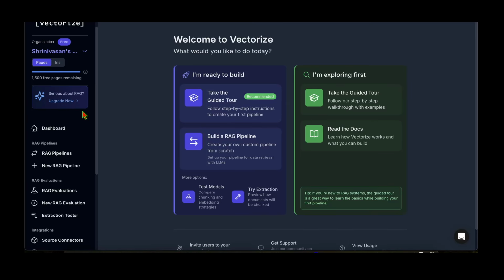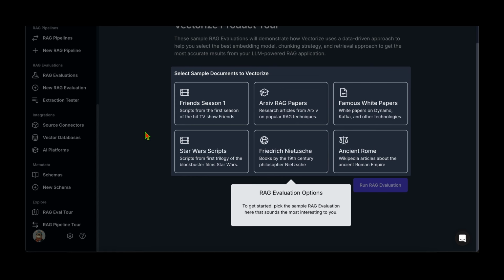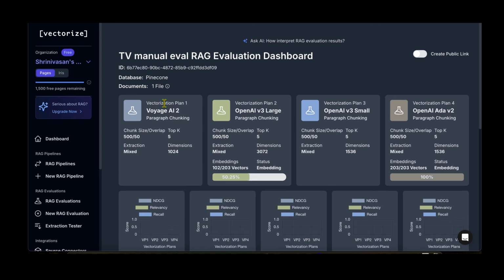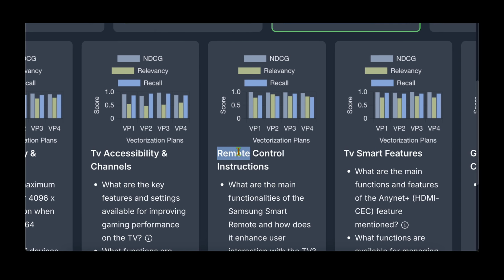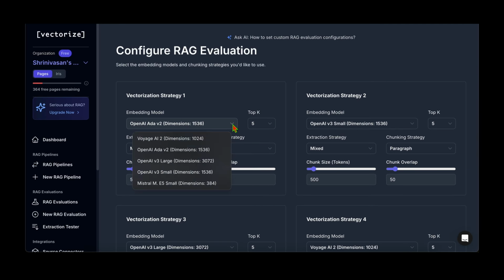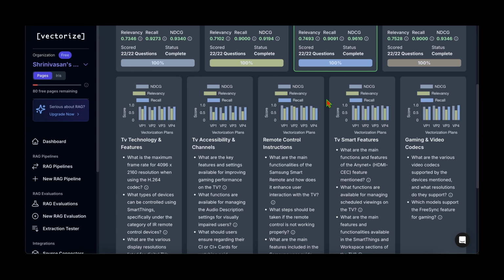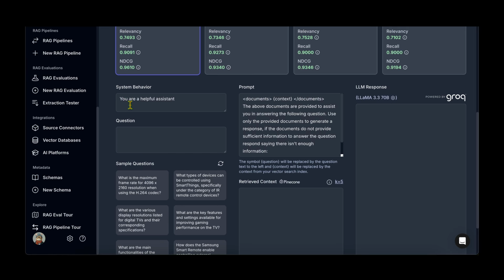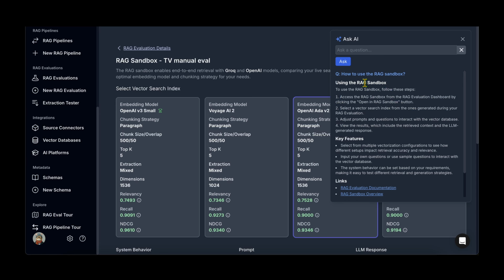Vectorize - Evaluate your RAG pipelines seamlessy | RAG Evaluation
Do you feel your RAG pipeline has hit a wall? Do you think you need to build a better pipeline. If only you could evaluate your current pipeline in the first place. As such, we cannot improve what we build if we cannot evaluate. This is where Vectorize provides a handy RAG evaluation platform. With Vectorize you can not only build pipelines but also evaluate them to choose the best one.
In this video, I demonstrate how we can evaluate a RAG pipeline seamlessly on YOUR data.